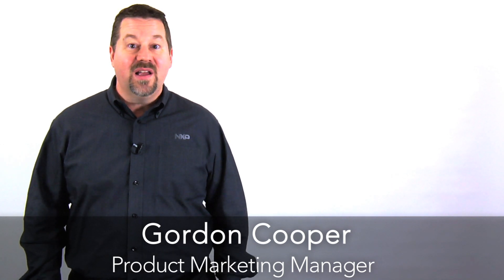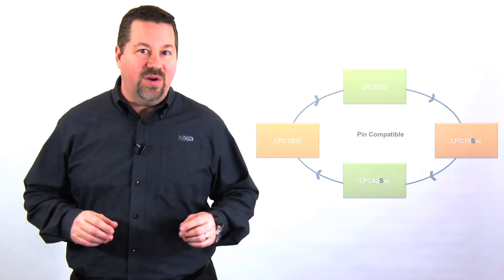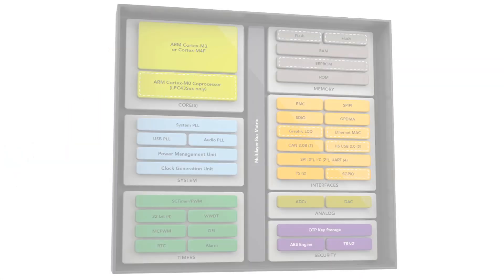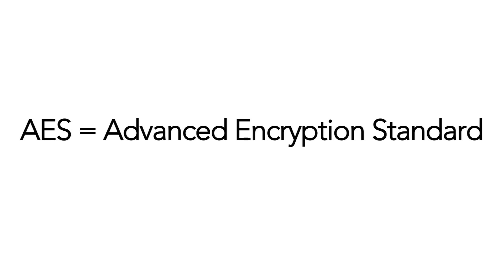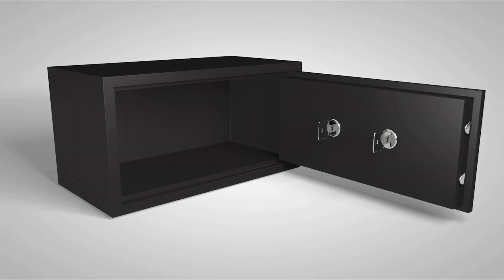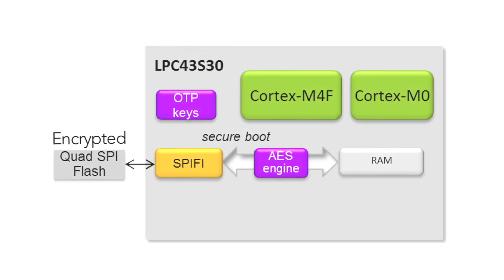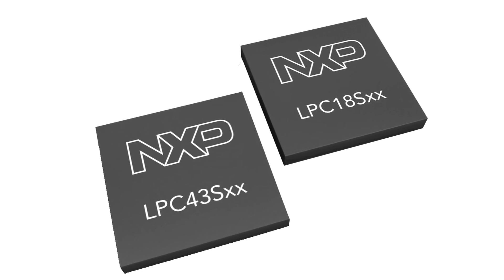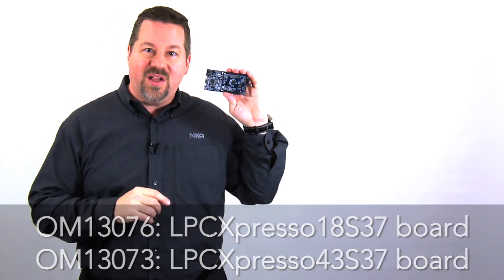Introducing LPC43Sxx and LPC18Sxx microcontroller families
The LPC43Sxx and LPC18Sxx microcontroller families offer integrated security features to protect application code and data communications in connected applications.